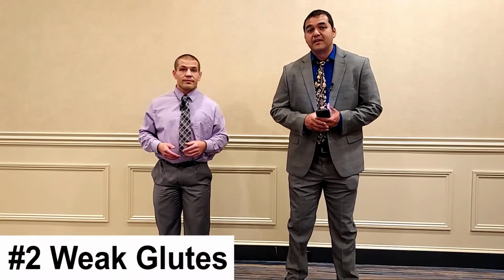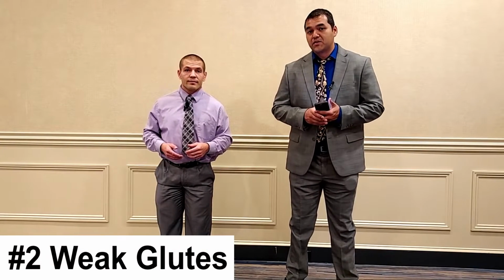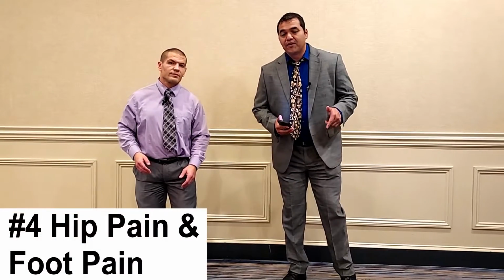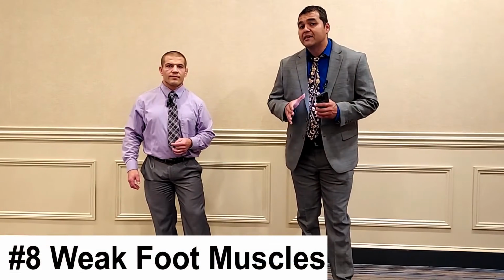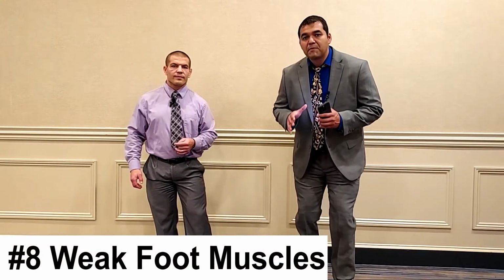Top 10 Reasons For Chronic Pain After A Knee Replacement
If you're still having pain months or years after a knee replacement, Dr. Dave Candy and Dr. David Middaugh @epmanualphysicaltherapy share 10 reasons why you many still be having pain.

In this video, you'll learn:
0:00 1 - Lacking  Knee Extension
0:37 2 - Weak Glutes
1:22 3 - Stiff Calves
2:08 4 - Hip & Foot Pain
2:54 5 - Pes Anserine Tendons
3:18 6- Saphenous Nerve
4:01 7 - Improper Nutrition
4:20 Failed Knee Replacement Program
4:59 8 - Weak Foot Muscles
5:44 9 - Anxiety & Depression
6:18 10 - Stiff Quads

Dr. David Middaugh's Failed Knee Replacement Recovery Program